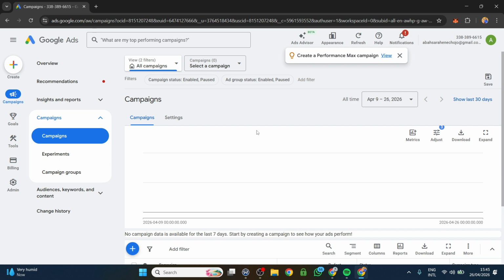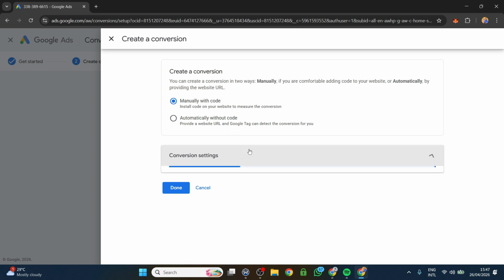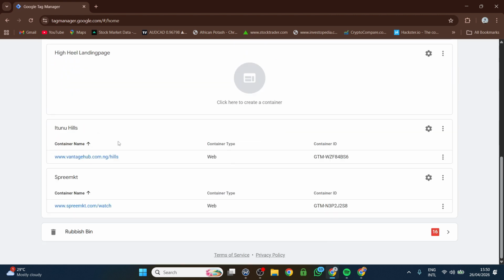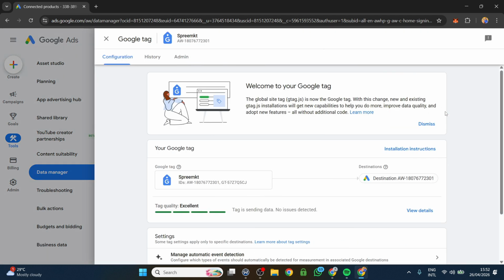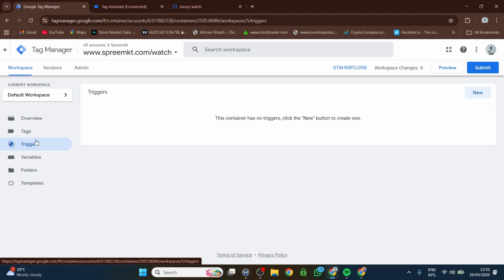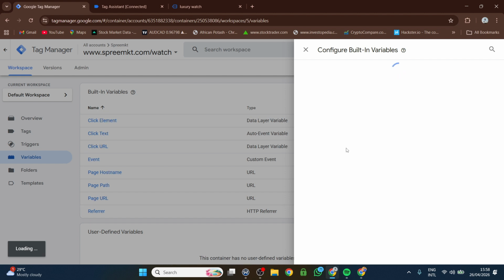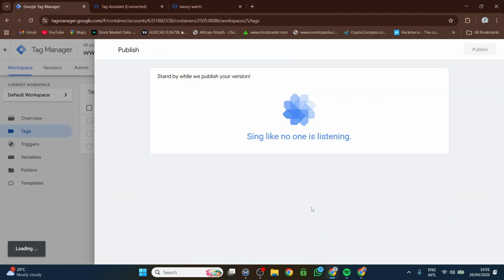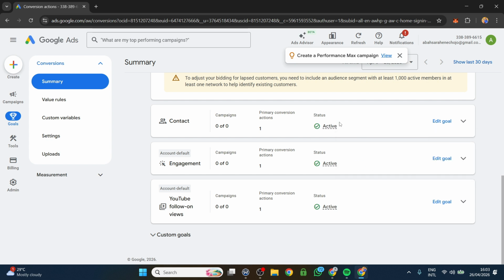Google Ads Conversion Tracking 2026 | Complete Beginner to Advanced Setup (Step-by-Step Tutorial)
Want to track every sale, lead, and click accurately in Google Ads in 2026? This complete step-by-step tutorial shows you exactly how to set up Google Ads Conversion Tracking the right way — even if you're a beginner.

In this video, you’ll learn how to install conversion tracking, connect your website, track purchases, leads, and optimize your campaigns for maximum ROI.

🚀 What You’ll Learn:
✔️ What Google Ads Conversion Tracking is (2026 update)
✔️ How to set up conversion actions step-by-step
✔️ How to install tracking codes on your website
✔️ How to track purchases, leads & button clicks
✔️ How to fix common tracking errors
✔️ Pro tips to improve campaign performance & ROI

💡 Why This Matters:
Without proper conversion tracking, you're literally guessing. With it, you make data-driven decisions that scale your ads profitably.

🔥 Who This Video Is For:

Beginners learning Google Ads
Digital marketers & media buyers
Business owners running paid ads

📈 Pro Tip:
The difference between losing money and scaling profitably in 2027 is accurate data. Master tracking, master your ads.